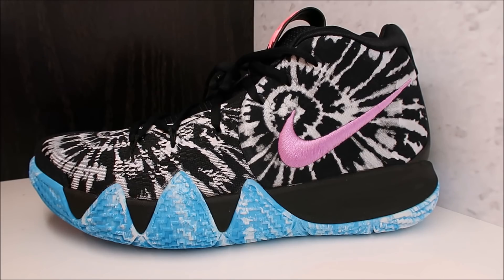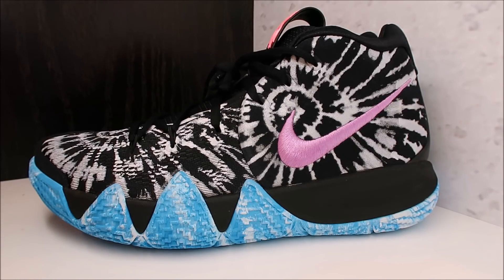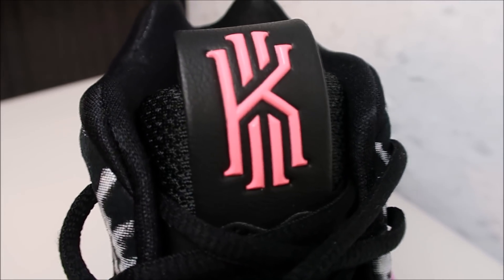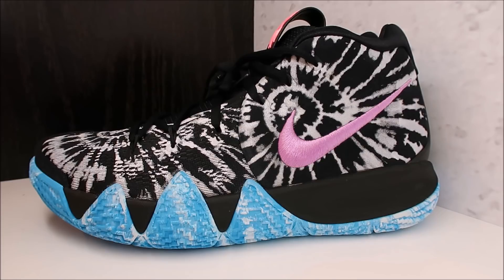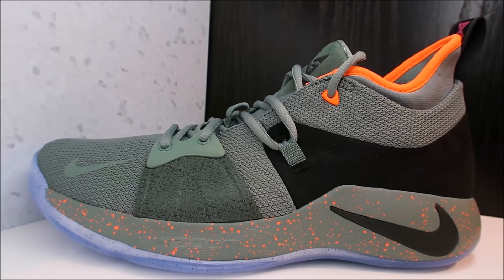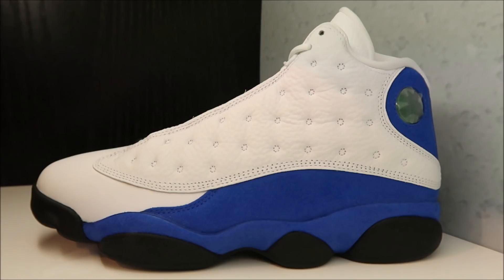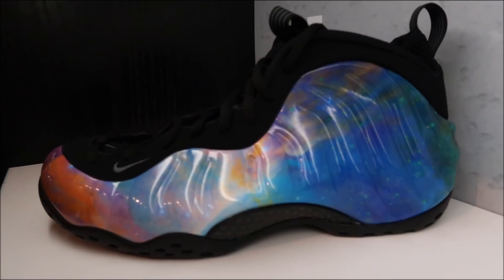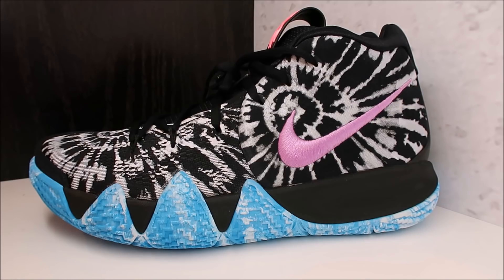Nike Kyrie Irving 4 ASG NBA All star Sneaker Detailed Review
Nike Kyrie Irving 4 ASG NBA Allstar Sneaker Detailed Review

Shirt XL
Attn :Dj Delz
120 S.Main St